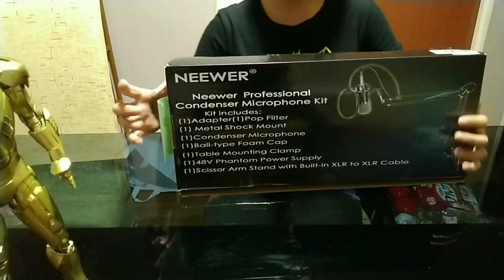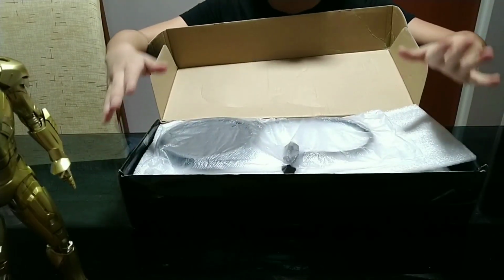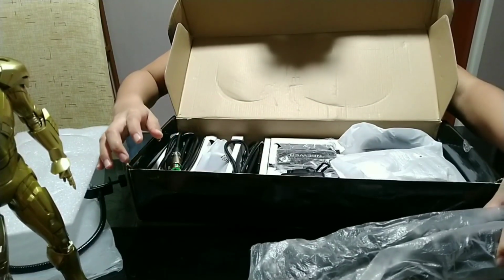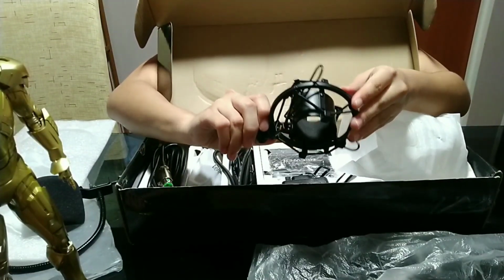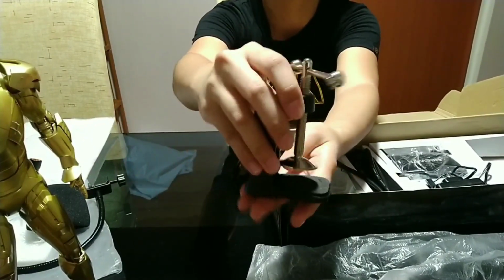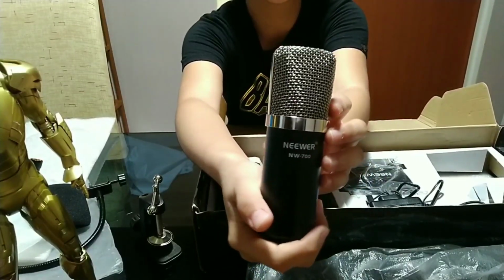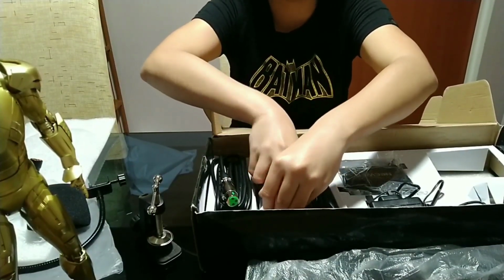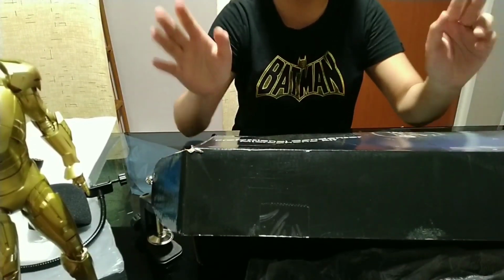UNBOXING NW-700 Professional Condenser Mic Kit